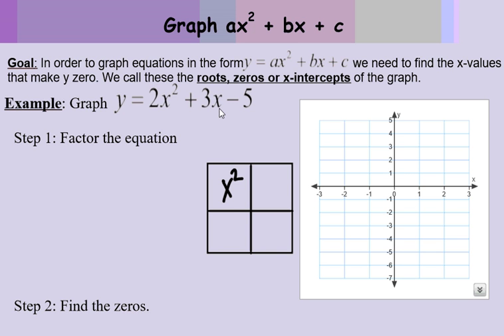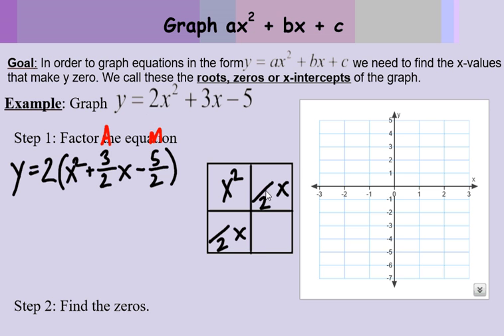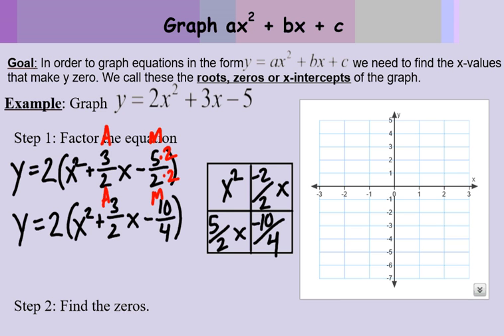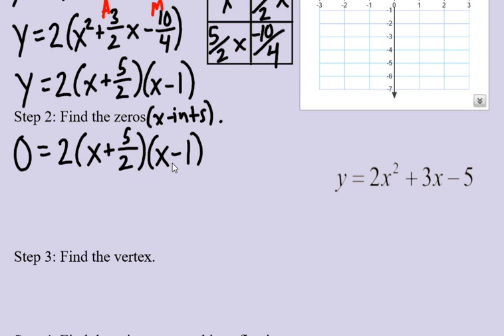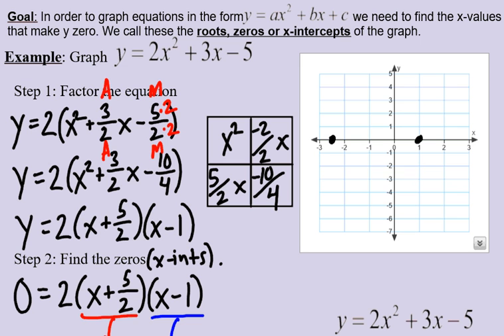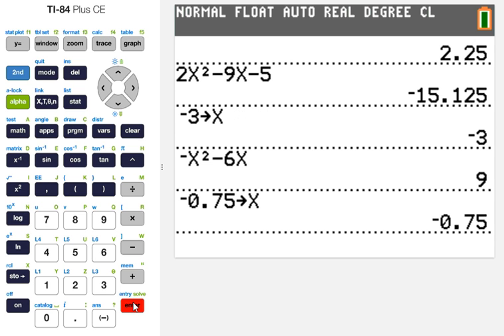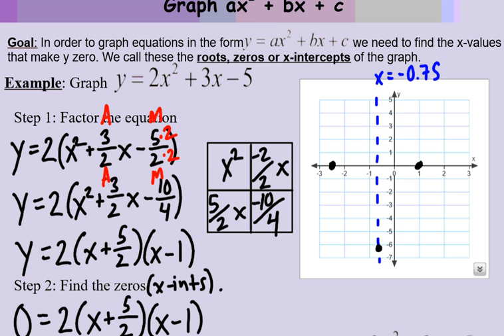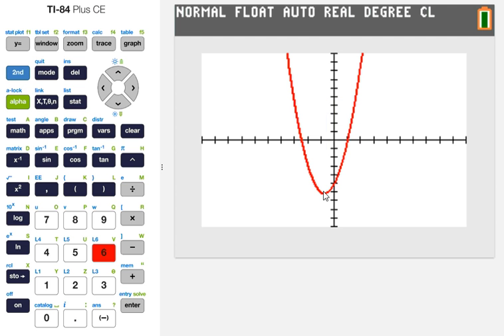Graph by Factoring